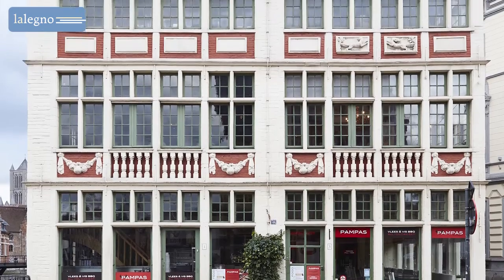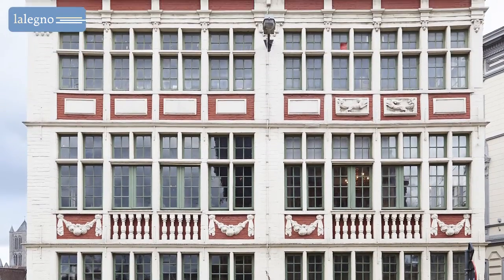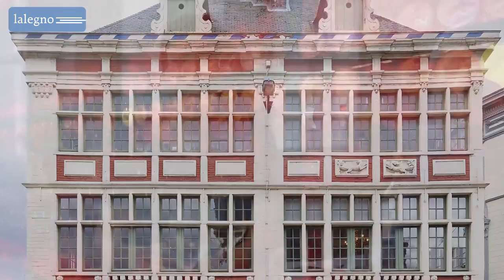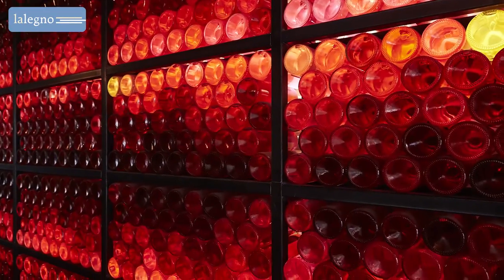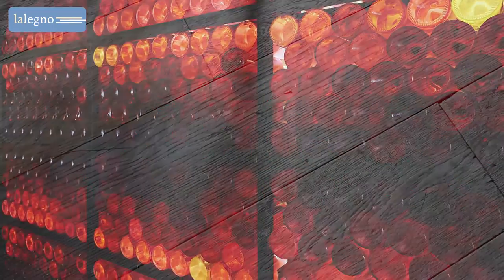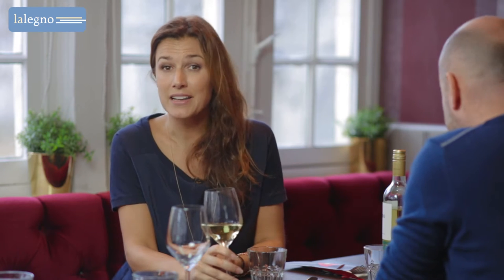15 AB 180 CARB B EN